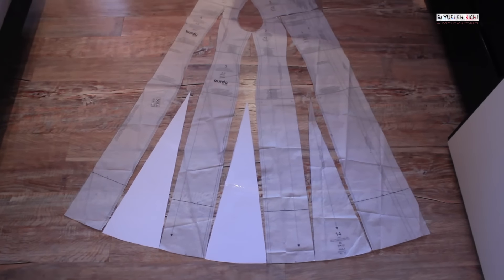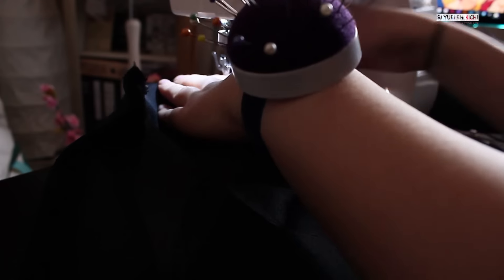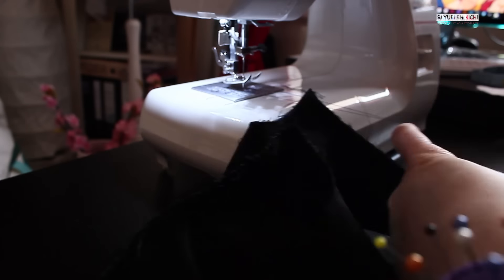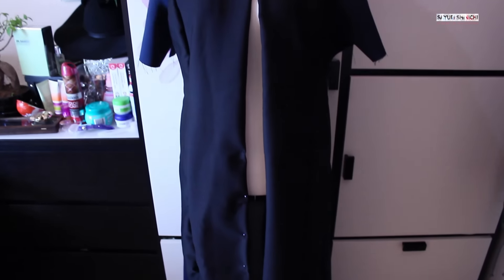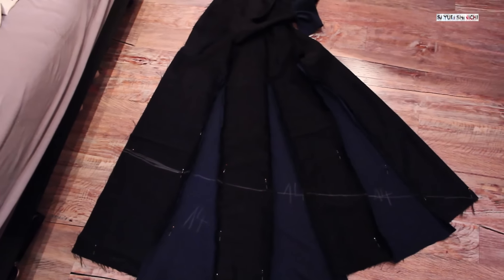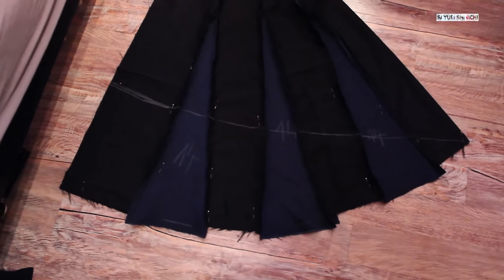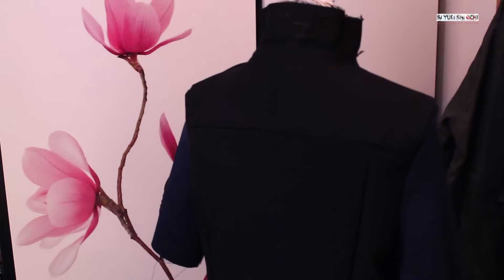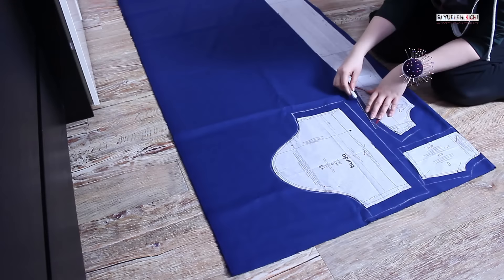Cosplay Worklog || Maura Chester - Chain , Underdress & Mock up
Starting with my Maura Chester Cosplay!

⚜ CHARACTER
Maura Chester

⚜ ANIME
Rokka no Yuusha

⚜ MUSIC
Desmon - Back From The Dead

⚜ LENS:
EF-S 18-55mm